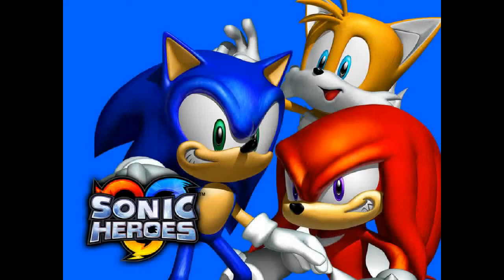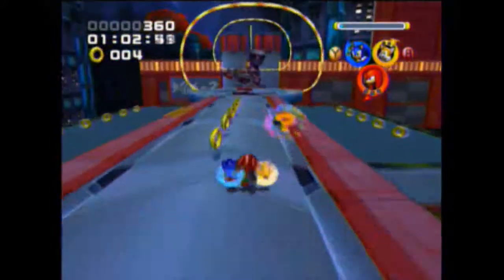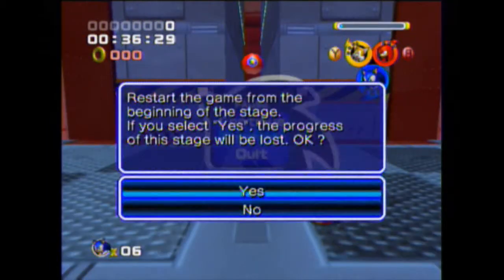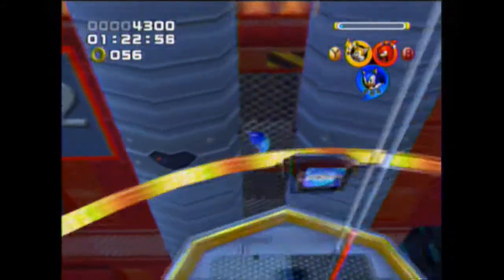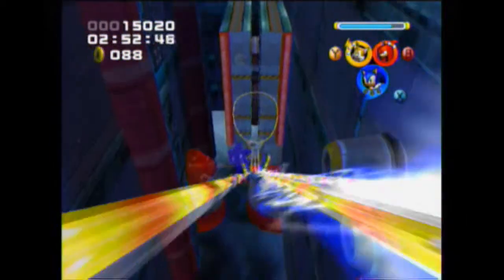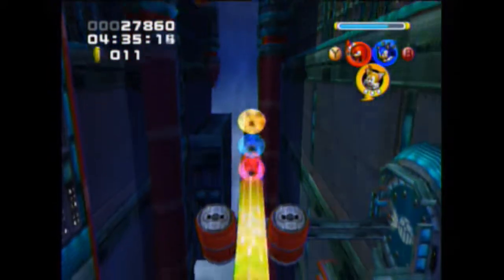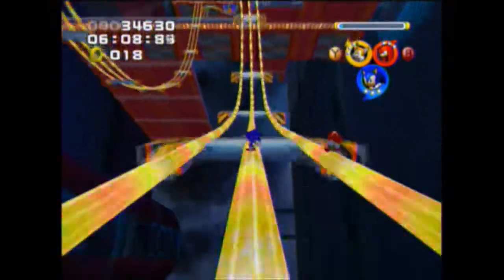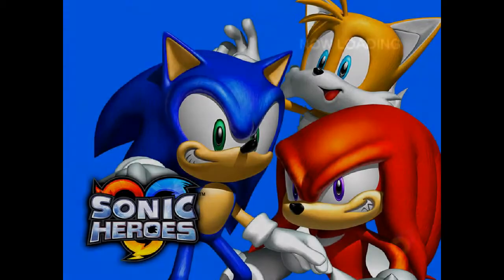Sonic Heroes, Episode 11 - Only Four Lasers?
Final Fortress.

Check it out in 720p!

Pokemon Crystal will be back tomorrow.  From then on, I'll be uploading either Pokemon Crystal or Sonic Heroes every day, at my own discretion.

I'll be uploading daily on my channel for the forseeable future!